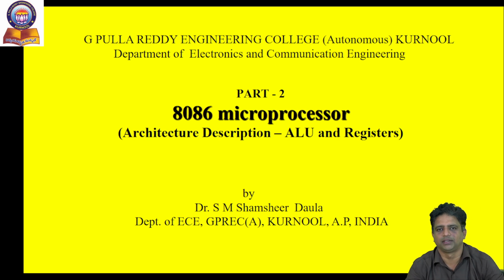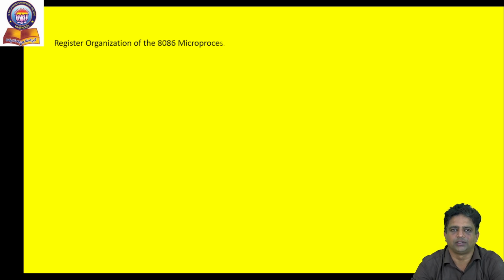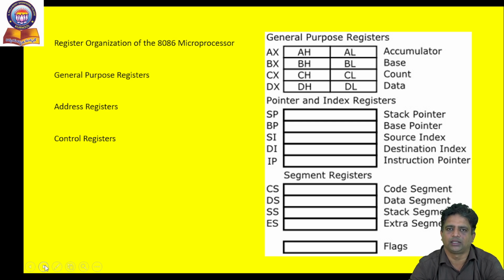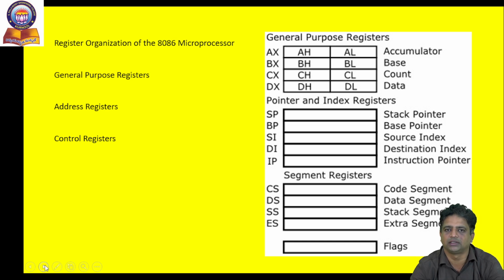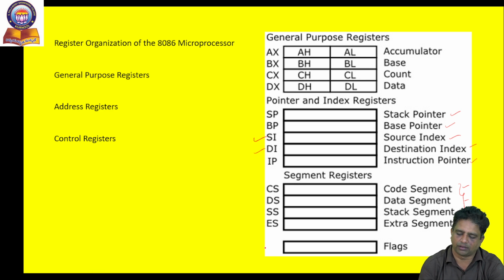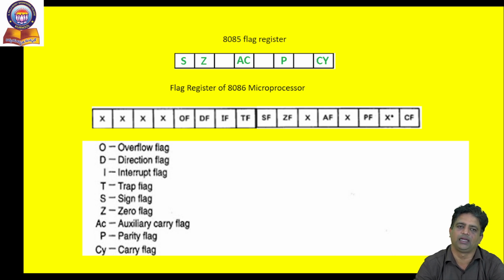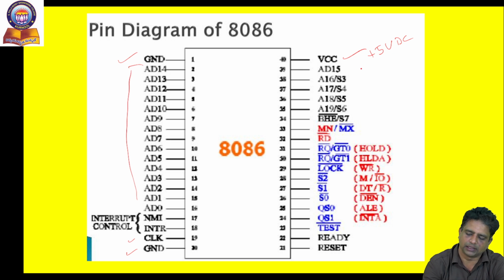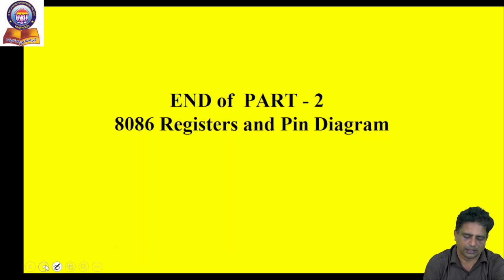8086 part 2